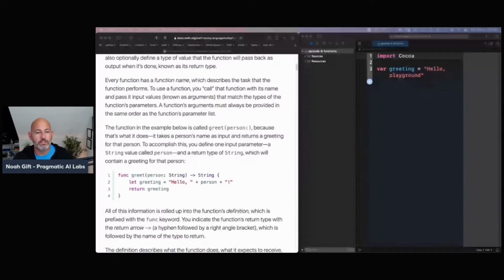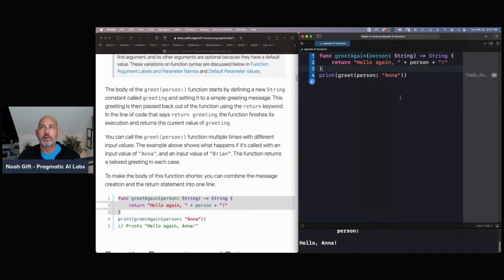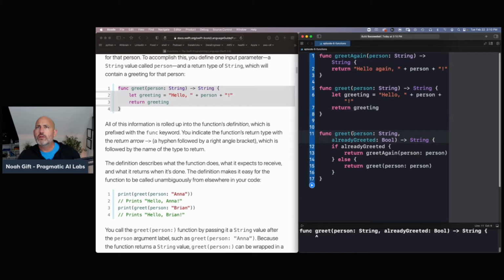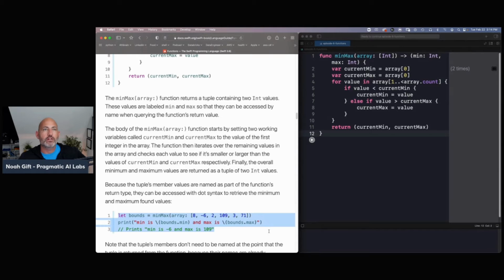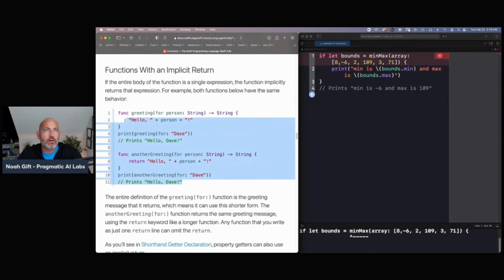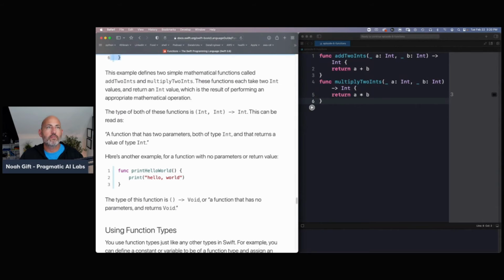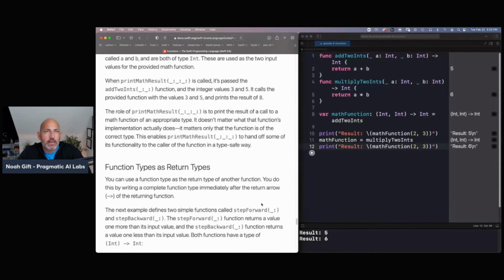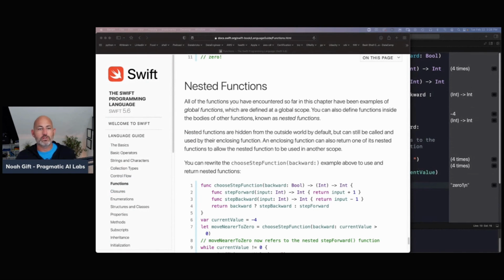1 0 52 weeks swift functions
Learn functions in Swift 00:00 Intro 03:00 Calling functions 06:00 Multiple parameters 21:00 Nested functions